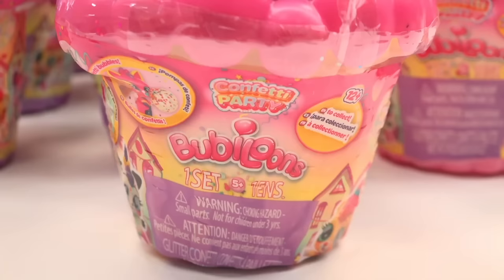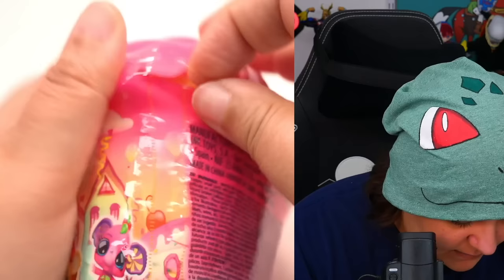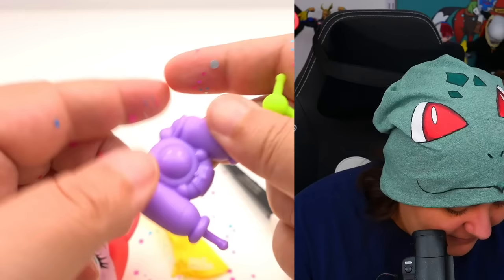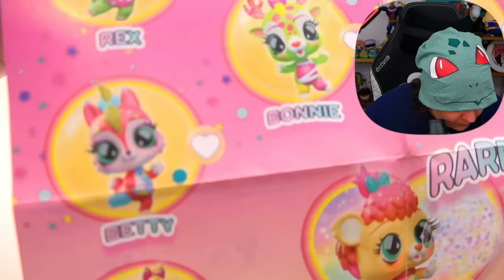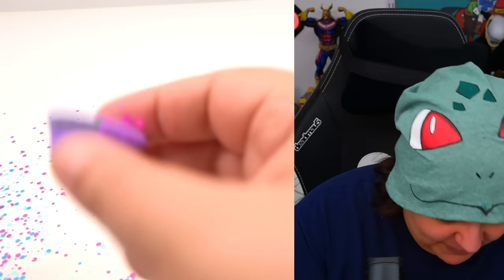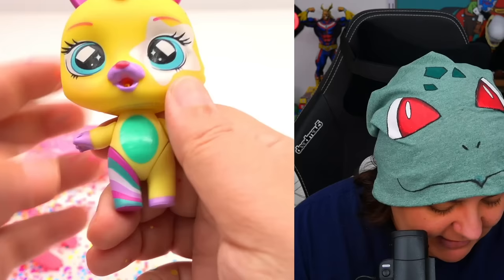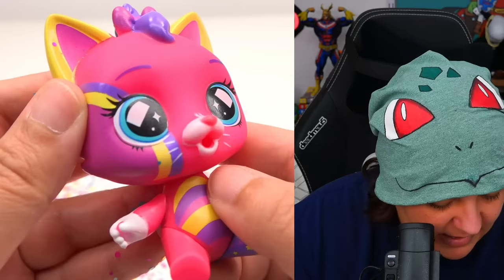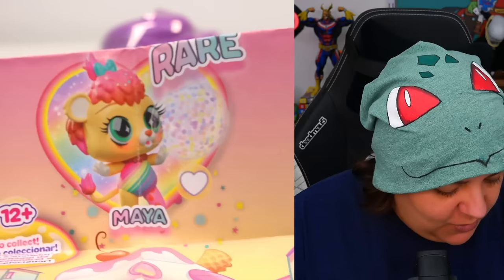*MORE* $200 WORST 4+ Stars Mystery Box Unboxing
Unboxing review $200 expensive mystery box fidget toys bubliloon confetti this mystery box is one of the highest rated but also one of the worst. This honest review will see whats inside including a mystery figurine that blows bubbles and surprises , is it worth it ?

My gear:
Streaming:
- MSI Laptop